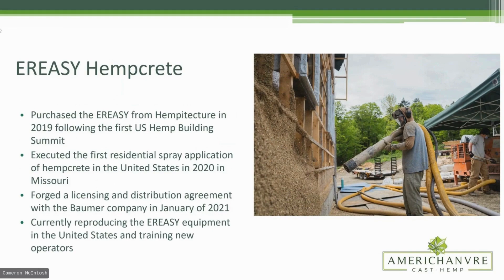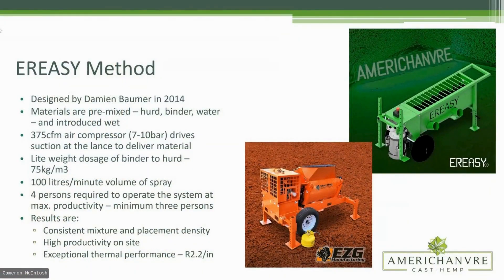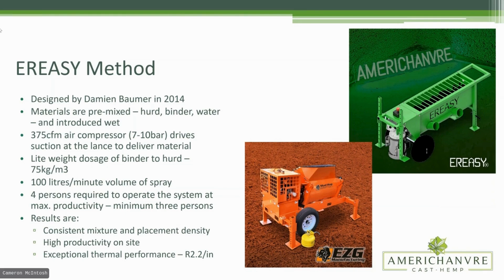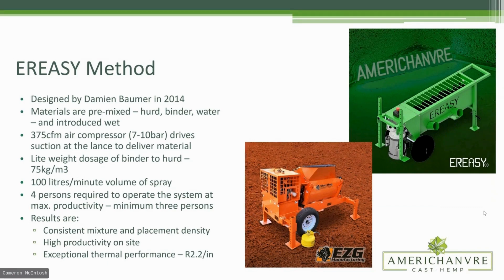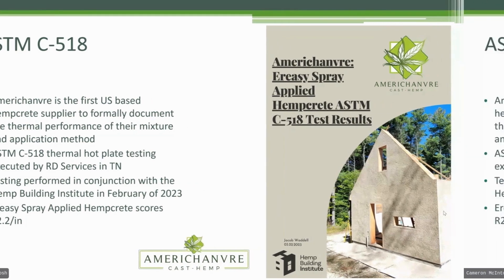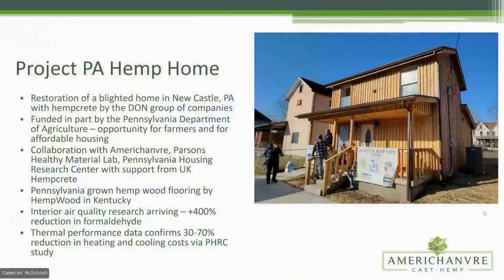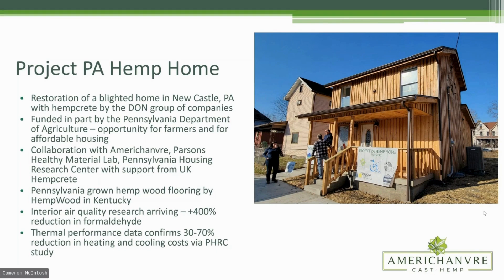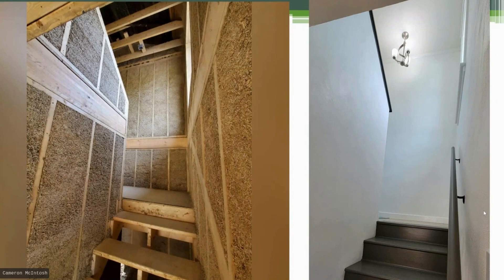Hempcrete Spray Application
Cameron McIntosh of Americhanvre Cast Hemp showcasing hempcrete spray application.